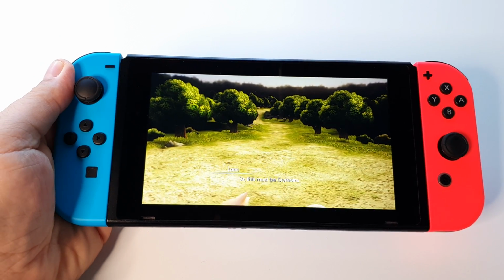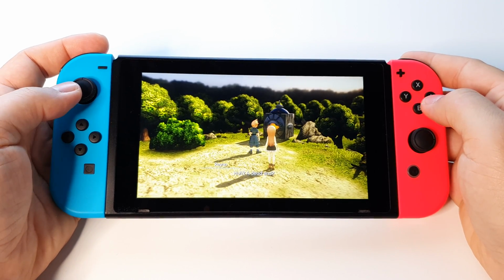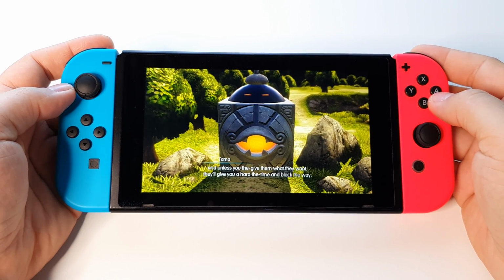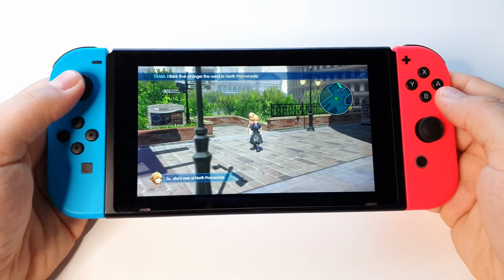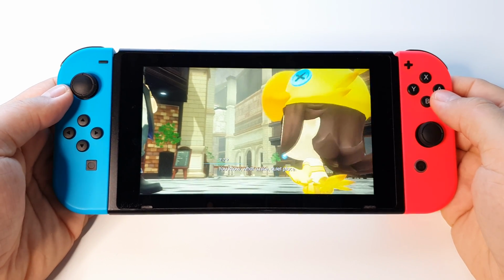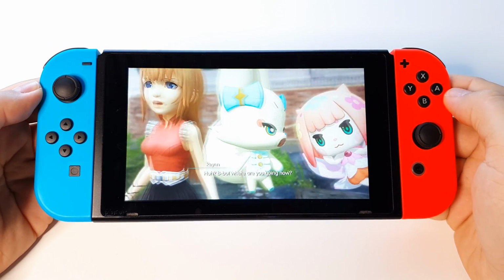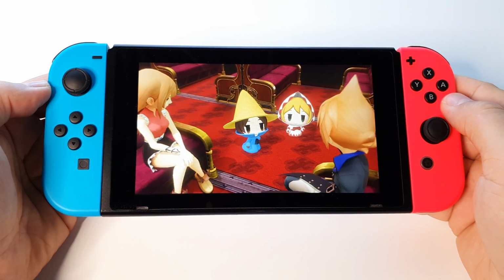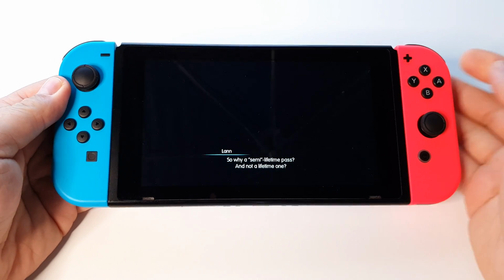FINAL FANTASY Maxima | Nintendo Switch handheld gameplay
Price $39.99
Release date:Nov 06, 2018
Players:1 player
Genre: Role-Playing
Publisher: Square Enix
Game file size:10.7 GB
Supported Languages:Japanese, French, German, Italian, Spanish, Korean, Chinese, English